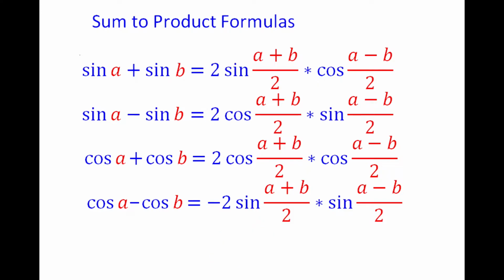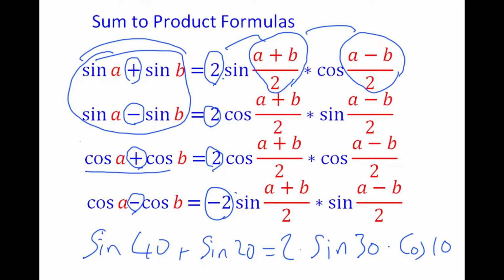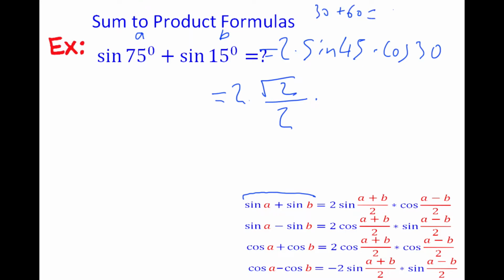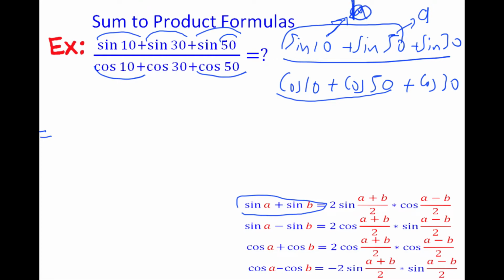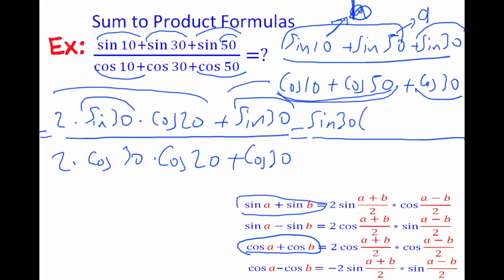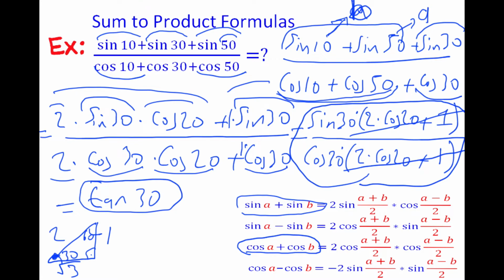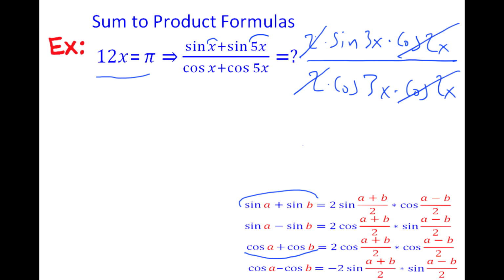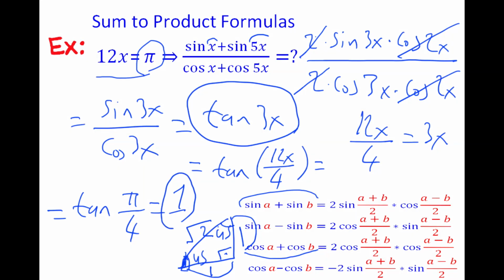Sum to Product Formulas (Trigonometry 24)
In this video, sum to product formulas in trigonometry are explained. After showing the used formulas, three instructive examples are solved.
⭐ Timestamps ⭐
00:12 | Formulas
02:01 | 1st Example
03:28 | 2nd Example
07:41 | 3rd Example
⭐ Hashtags ⭐